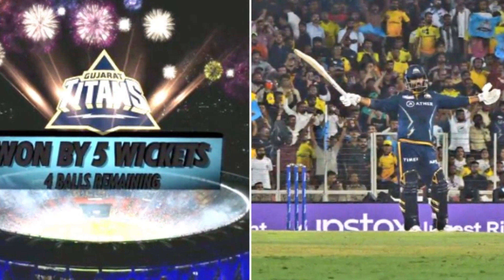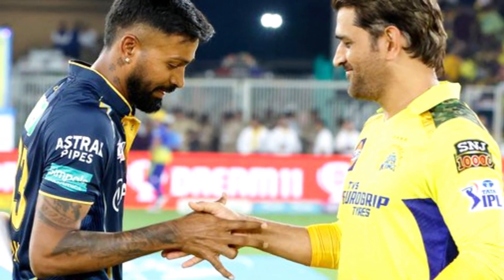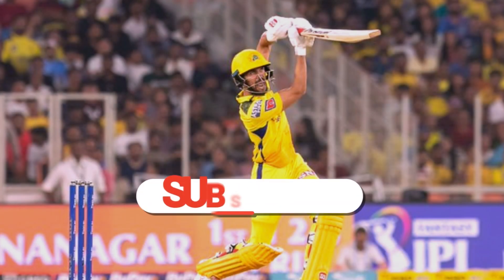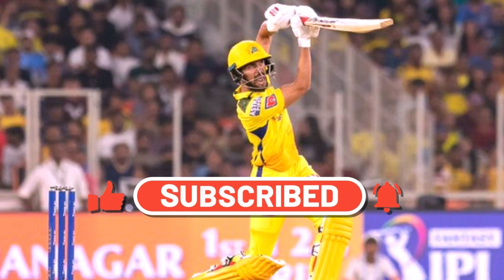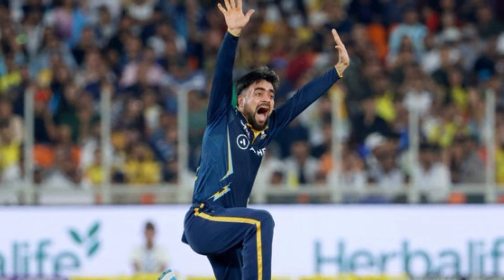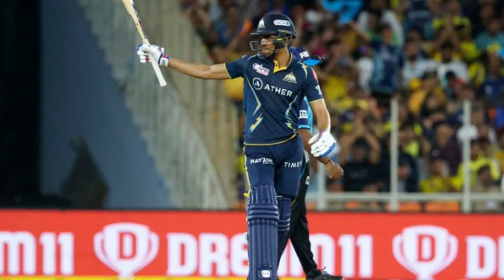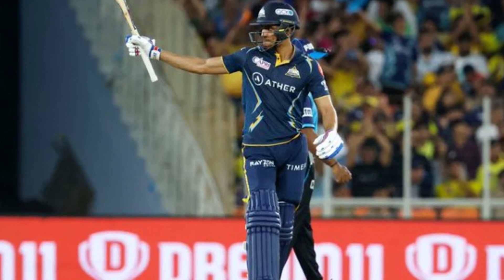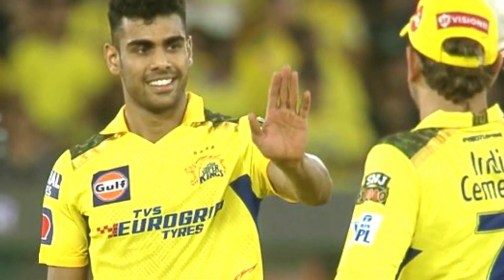GT vs CSK 2023 Full Match Highlights - Chennai Super Kings vs Gujarat Titans Tata IPL 2023 Highlight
CSK Vs GT 2023 Live
CSK vs GT live match
gujarat titans vs chennai superkings tata ipl 2023
ipl 2023

Images/Visuals Credit: BCCI